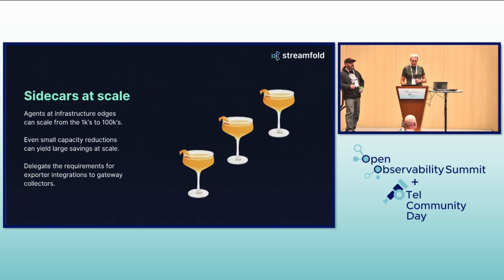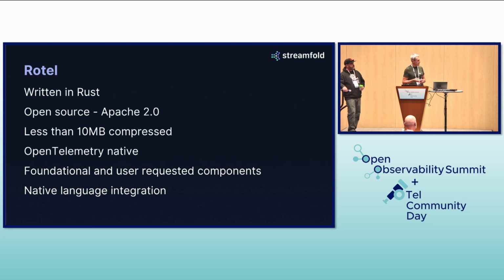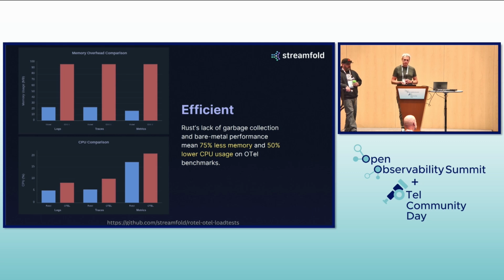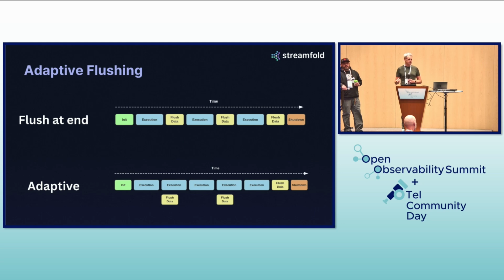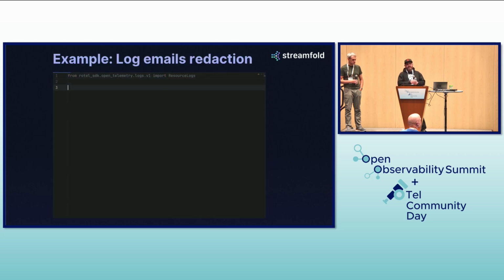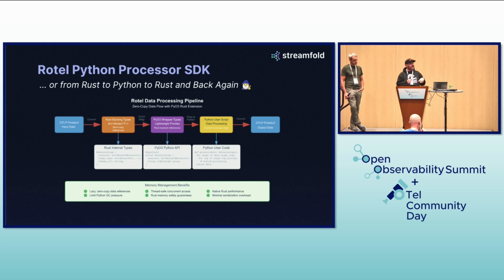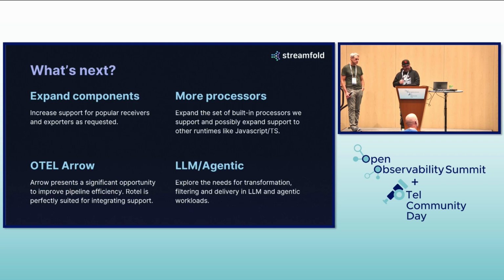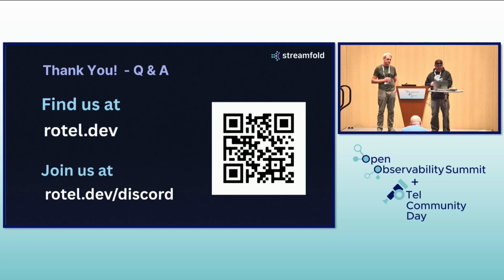Introducing a Lightweight Rust OpenTelemetry Collector - Mike Heffner & Ray Jenkins, Streamfold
In this talk, we'll introduce Rotel—an open-source OpenTelemetry collector built in Rust. Rotel is lightweight and resource-efficient, integrating seamlessly into your development workflow. Its compact design lets you package it with your Python or NodeJS projects, so telemetry collection runs alongside your code without needing additional sidecars.

We'll explore how rethinking telemetry collection at the edge can empower developers right from the early stages of development, paving the way for broader OpenTelemetry adoption. You’ll learn how Rust’s low-overhead FFI enables native extensions for telemetry filtering, transformation, and enrichment using Python and Typescript.

By leveraging Rust’s performance strengths, Rotel avoids the overhead of garbage collection, resulting in lower memory usage and reduced latency. Its quick cold start times make it a natural fit for modern cloud-native, serverless, and edge computing environments. Join us to discover how moving telemetry collection closer to the source can help you analyze high-volume, high-fidelity signals more effectively.